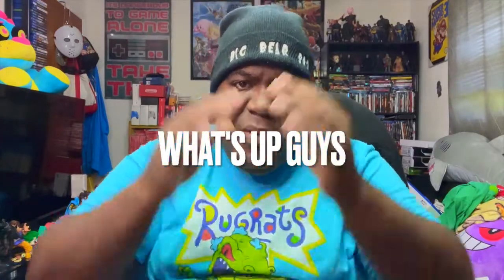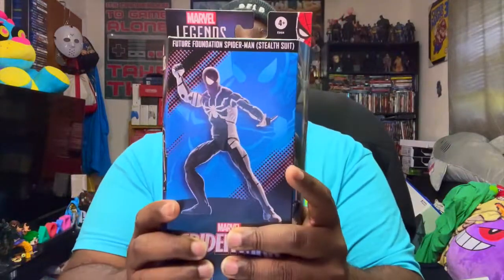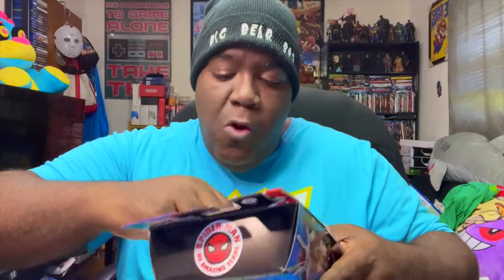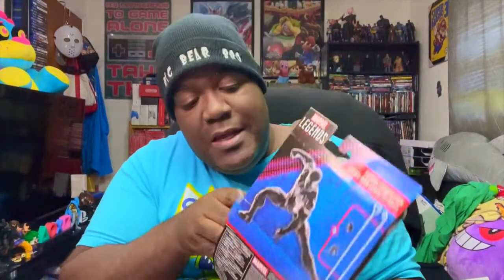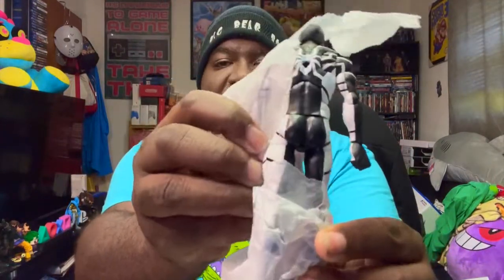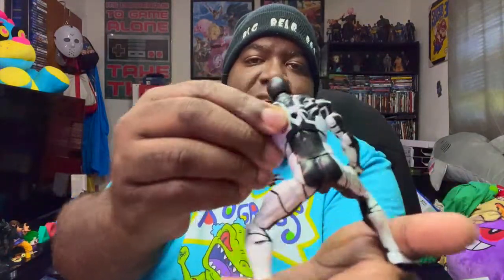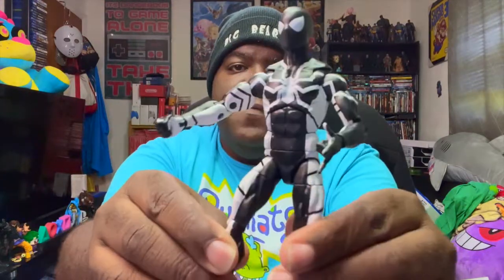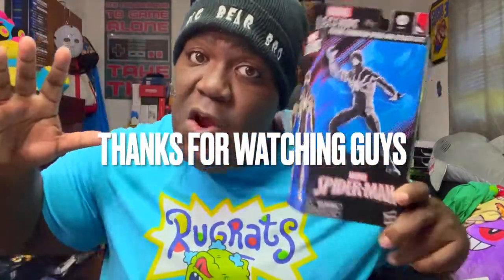SPIDER - MAN Future Foundation Marvel Legends - Unboxing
My service Fee of $50.00 with your Collaborations for Video unboxing and Social media posting etc. Thank You.

NOTICE : There will no longer be GAMING LIVE STEAMING on my YOUTUBE page , All live GAMING streams will for now on be over at my TWITCH channel - I will only upload my past gaming livestreams from Twitch on my YouTube Channel. if you want to see me go live, Then please Follow on over at TWITCH - Thank You guys

➤ 🎮 XBOX TAG NAME: Fattboyygamer